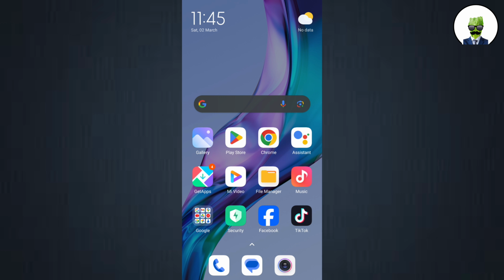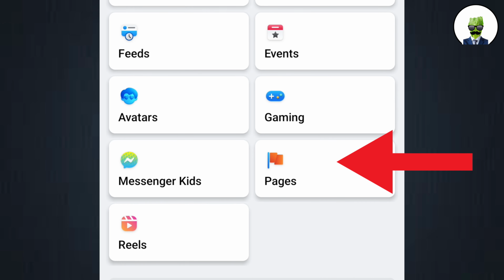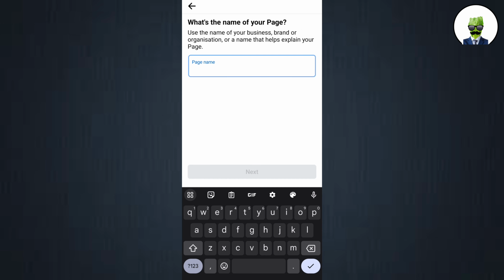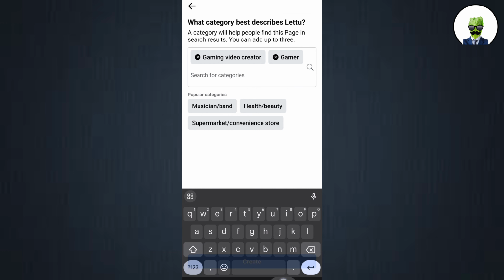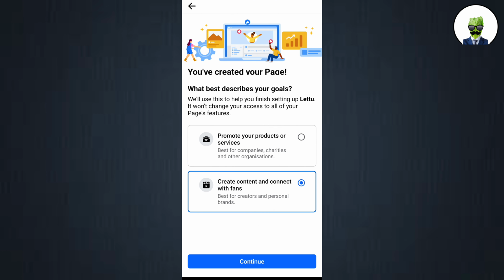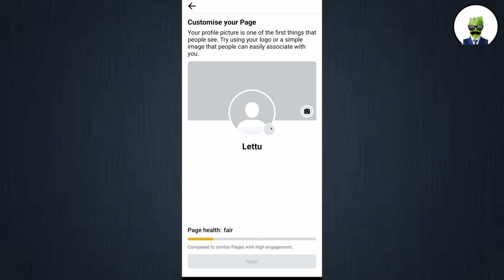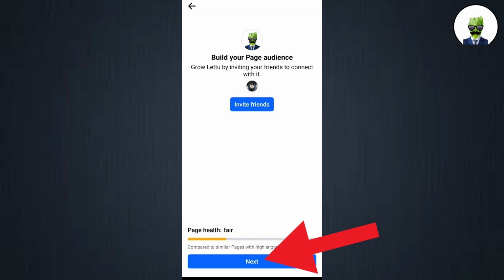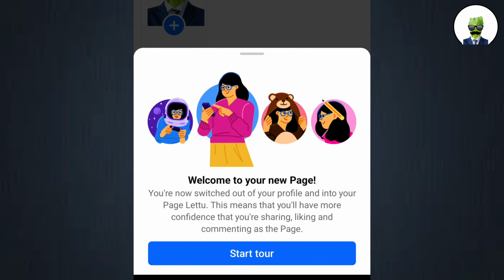How to Create a Facebook Page Using Your Phone - Step-by-Step Guide - Latest 2024